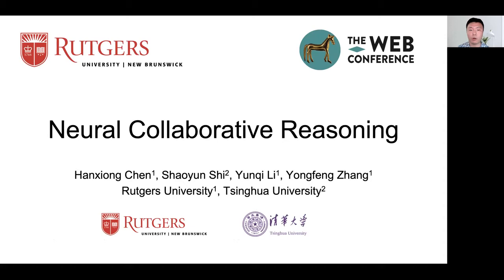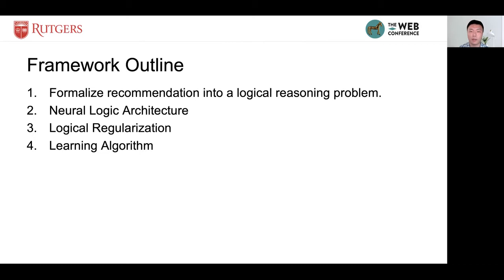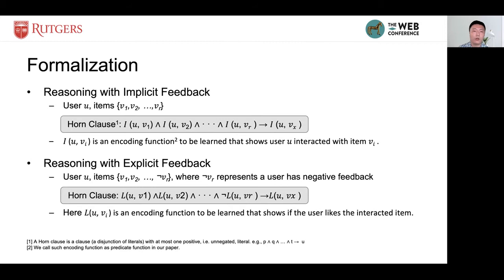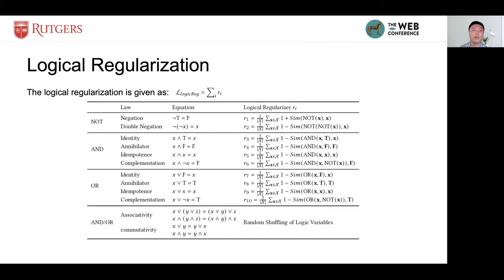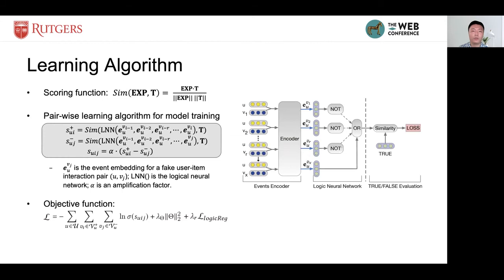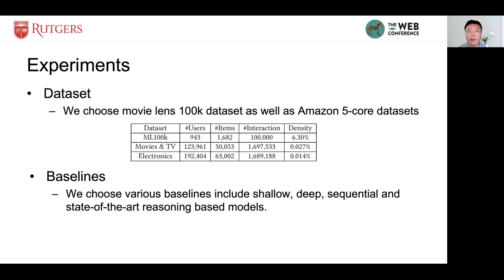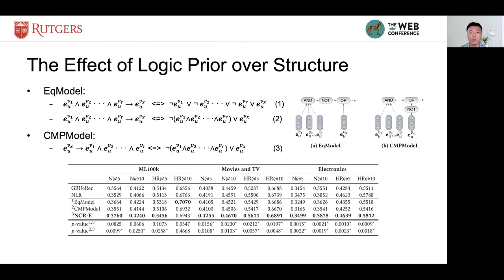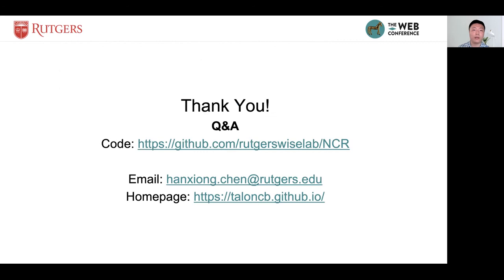Neural Collaborative Reasoning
Authors: Hanxiong Chen: Rutgers University; Shaoyun Shi: Tsinghua University; Yunqi Li: Rutgers University; Yongfeng Zhang: Rutgers University